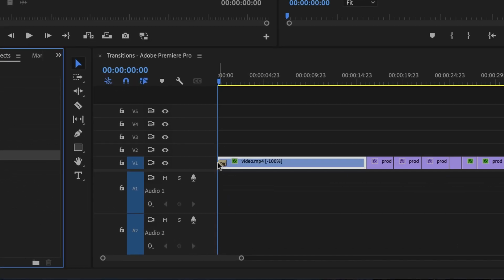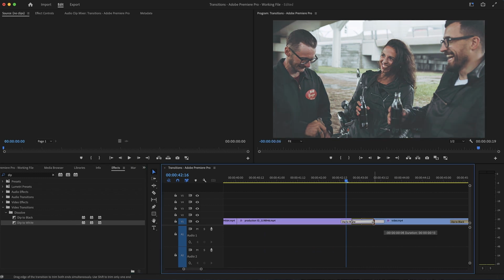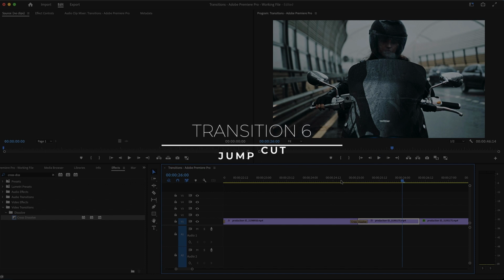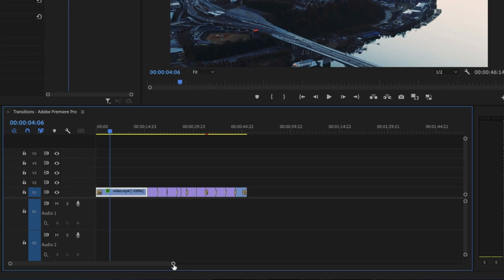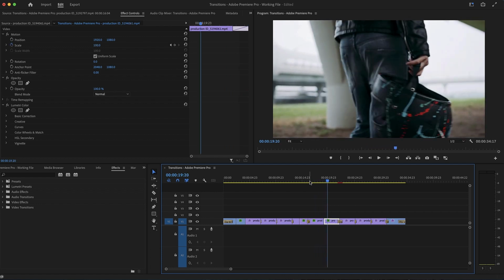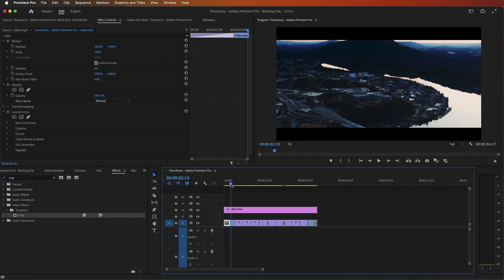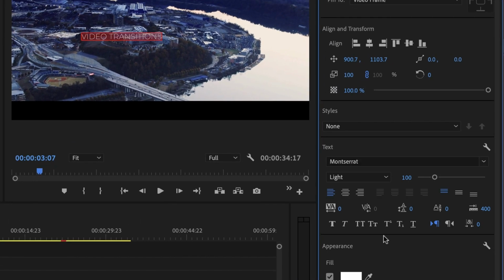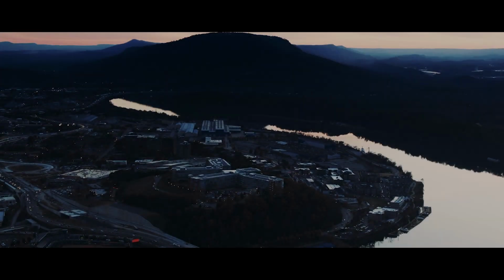Top 11 Video Transitions in Adobe Premiere Pro 2023 Tutorial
Offer Valid until March 31st 2023
For access to my full 'Adobe Premiere Pro - Professional Training' course simply go and sign-up today!

The 11 Best Video / Film Transitions in Adobe Premiere Pro 2023 - Tutorial! (And 5 Key Bonus Enhancements)

In this video tutorial, we'll learn how to do the 11 best video / film transitions in Adobe Premiere Pro 2023!

00:00 - Introduction to Transitions for Film and Video
00:48 - Transition 1: Dip to Black
02:05 - Transition 2: Dip to White
02:43 - Transition 3: Straight Cut (Most Popular)
02:59 - Transition 4: Whip
03:42 - Transition 5: Cross Dissolve
04:04 - Transition 6: Jump Cut
04:20 - Transition 7: Cross Zoom
04:37 - Transition 8: Push
05:00 - Transition 9:  Wipe
05:26 - Transition 10: Speed Ramp
06:01 - Transition 11: Invisible Cut
07:33 - 5 x Enhancements to Make Your Transitions Stand Out Even More